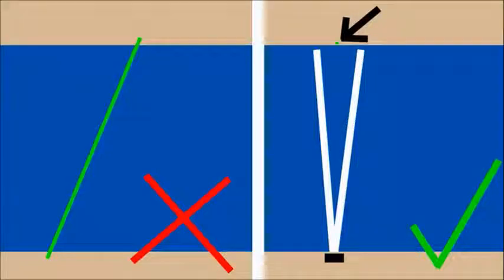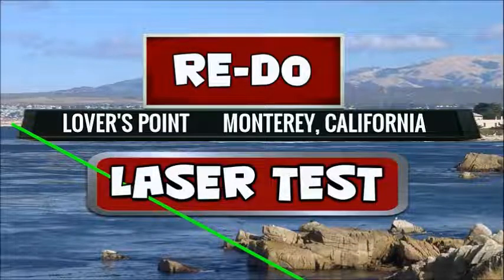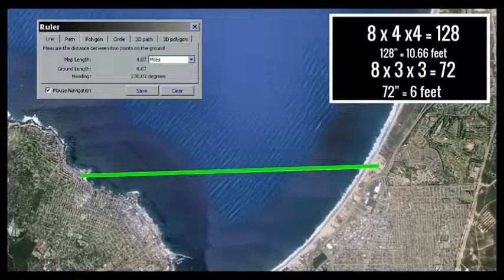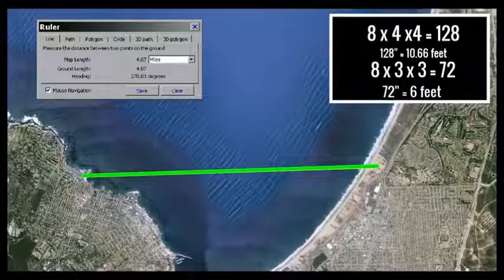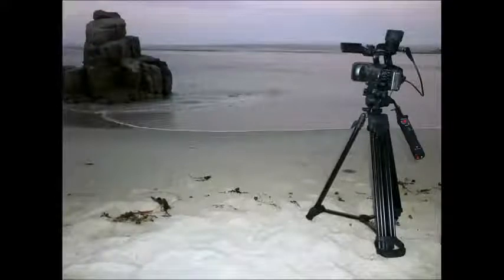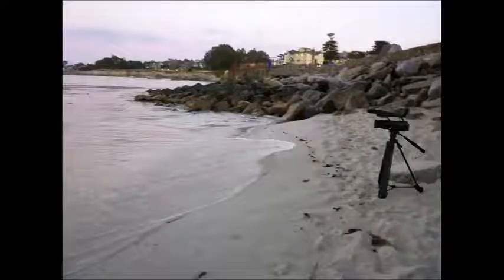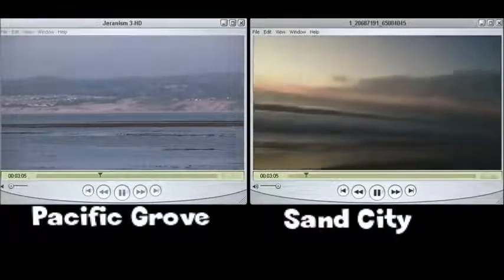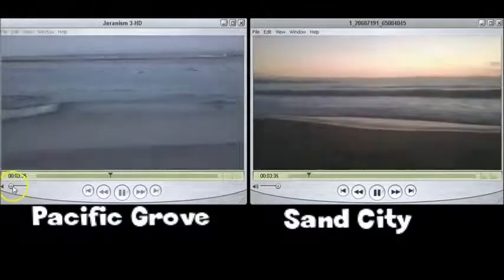Test Laser sur 6,5 km Prouve pas de Courbure Terrestre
Il a effectué un test au laser sur une distance de 6,5 km qui aurait dû montrer une courbure de +/- 3,30 m [qui n'y était pas, bien évidemment].

Le hic, comme expliqué dans a 1ère partie de la vidéo (coupée ici), lors du 1er test, le laser à l'arrivée prenait la forme d'un cercle d'1 m de diamètre ou qqch du genre. Il a donc dû refaire le test en pointant le laser sur un tableau blanc de son côté, et communiquer avec le cameraman pour savoir jusqu'à quelle hauteur il pouvait descendre avant que celui-ci ne voit plus rien.

Pour bien faire les choses (comme expliqué à la fin de la vidéo), il refera un test bientôt sur plus de 20 km, pour ceux qui auraient encore des doutes.